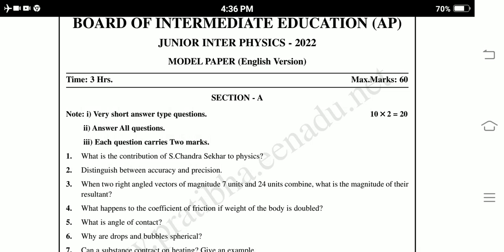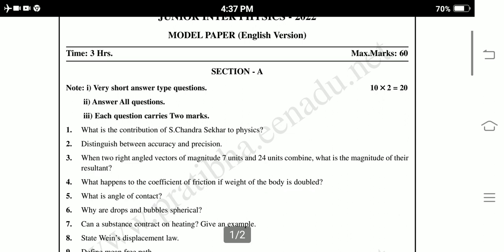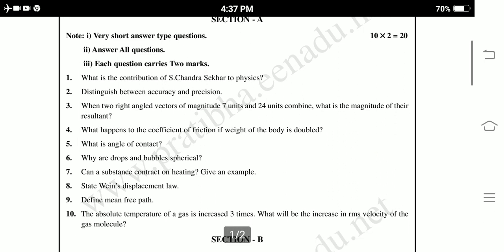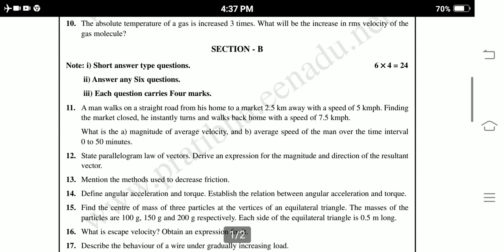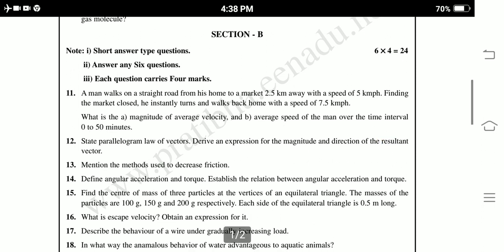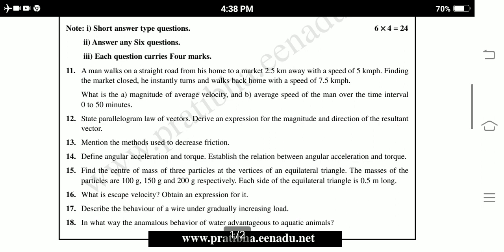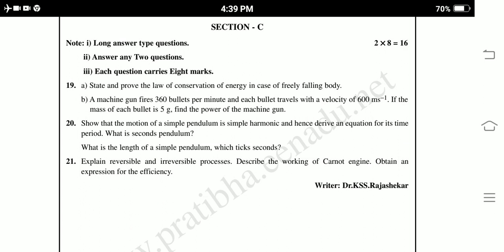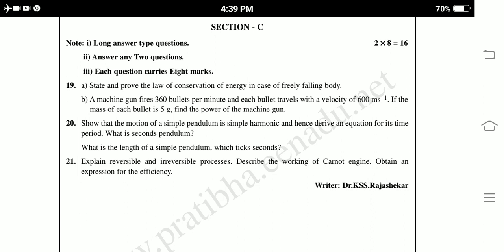Ap Inter Final Exams 1st Year Physics Model Paper 2022 || Physics Final exam Model paper 2022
Ap Inter  Final Exams 1st Year physics Model Paper 2022 || physics Final exam Model paper
Ap Inter  Final Exams 1st Year  physics Telugu Medium Model Paper 2022
 physics  Model paper
modelpaper